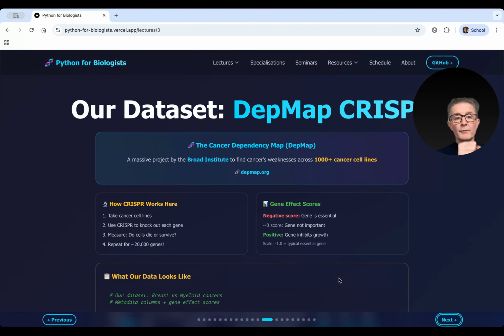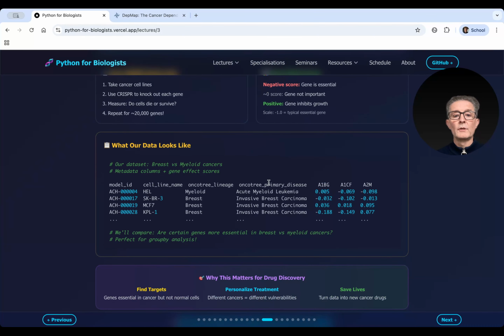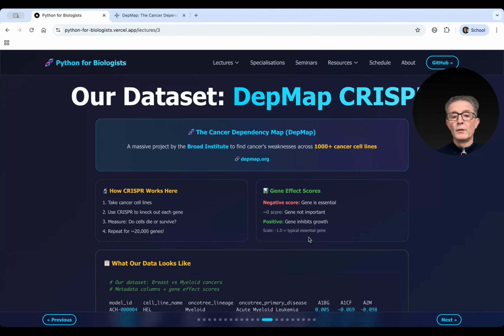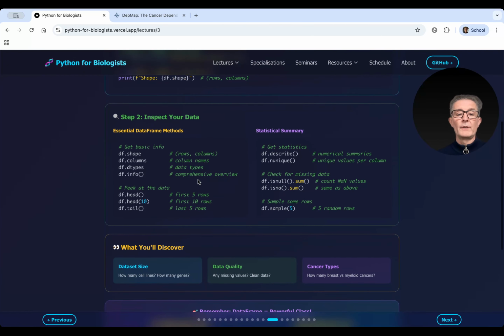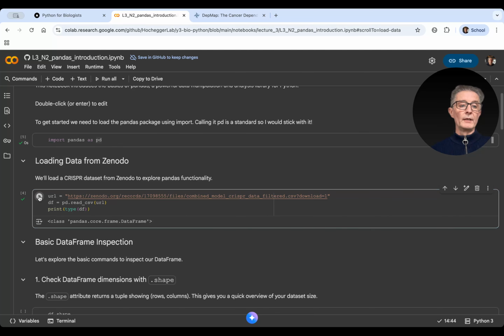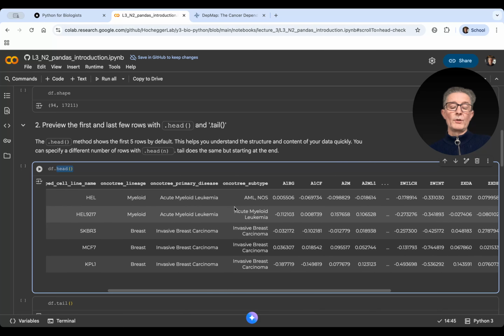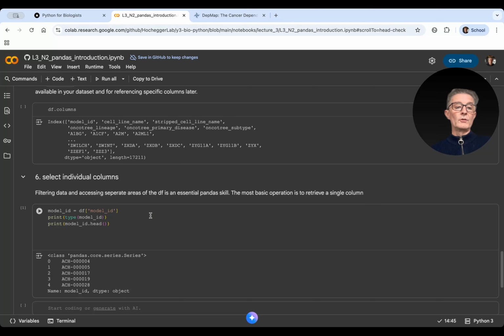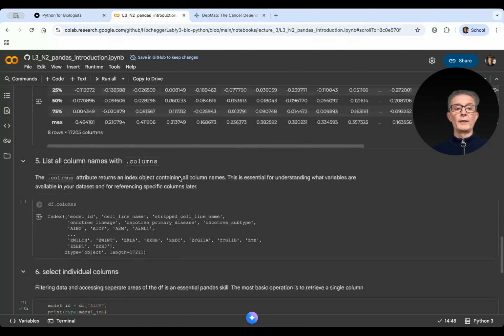lecture3 part 5 pandas introduction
Starting your journey into python data science with pandas